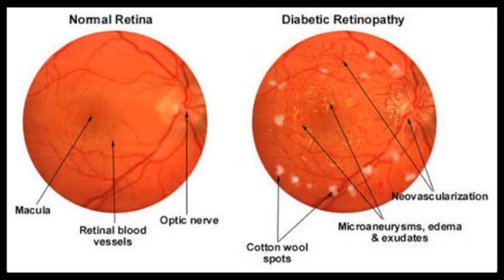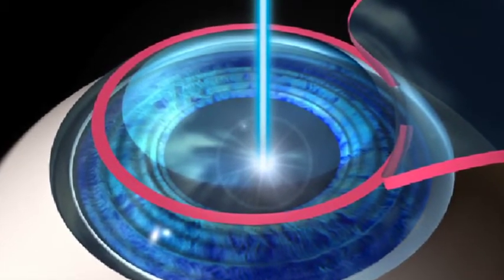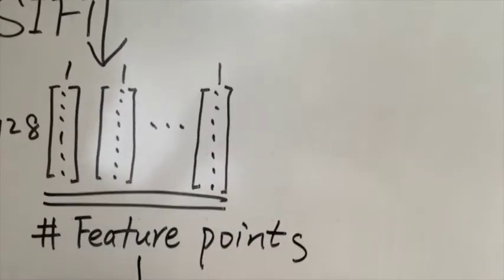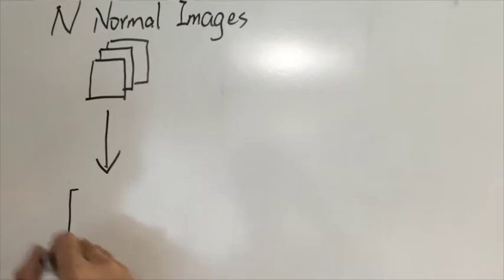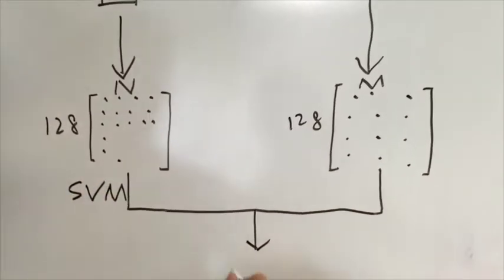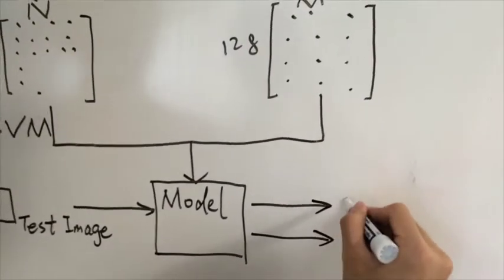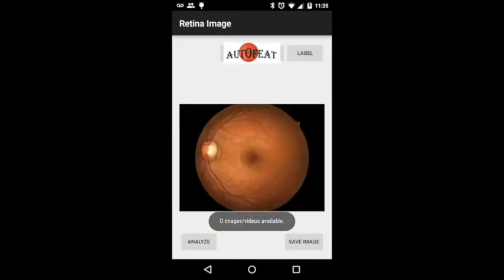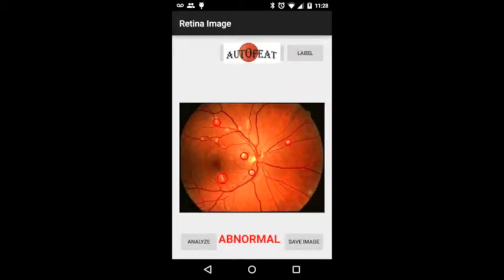Scalable Health Innovation Lab 2015 - AutoFeat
According to the Vision 2020 report, there were 45 million cases of blindness by 1996, out of which 15% of those were due to diabetic
retinopathy or glaucoma. Diabetic retinopathy is a condition that can cause damage to the blood vessels inside the eye thus leading to blindness. It is a critical eye disease, which can be regarded as manifestation of diabetes on the retina. Early diagnosis, timely treatment and proper method of screening of this disease have been shown to prevent visual loss and blindness in patients with diabetes. The basic fundamental problem faced with the current method of detection is that the process is completely manual and time consuming. The purpose of this project is to design an automated and efficient solution that could detect the symptoms of DR from a retinal image within seconds and simplify the process of reviewing and examination of images.